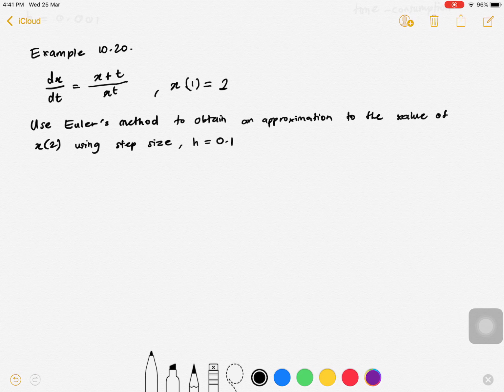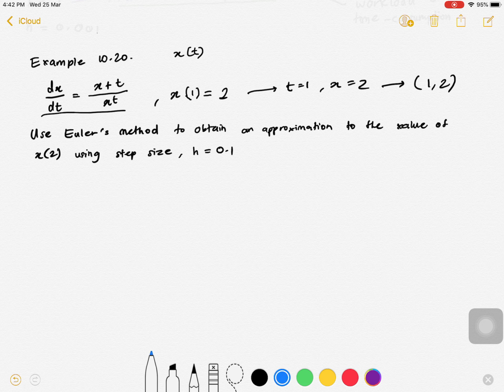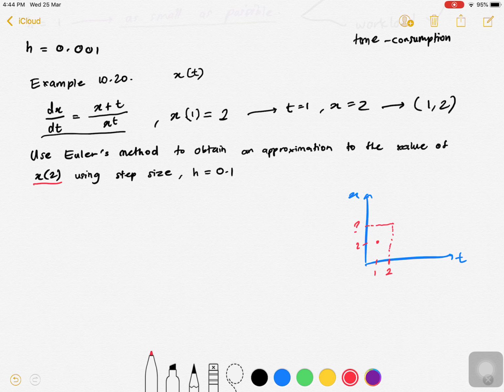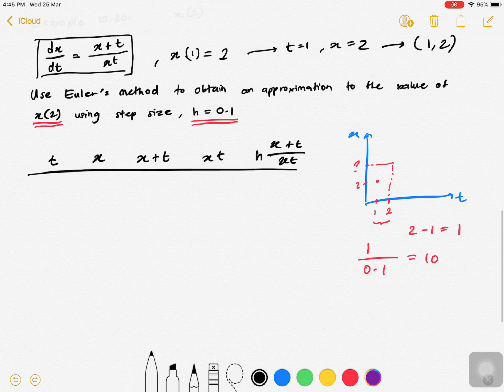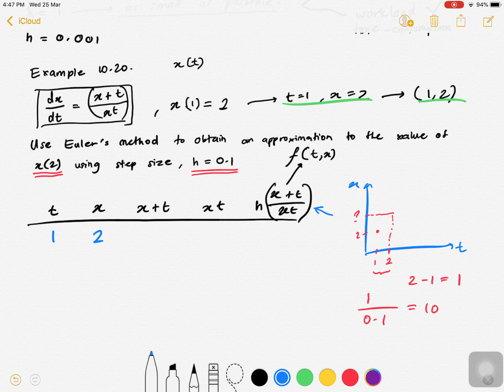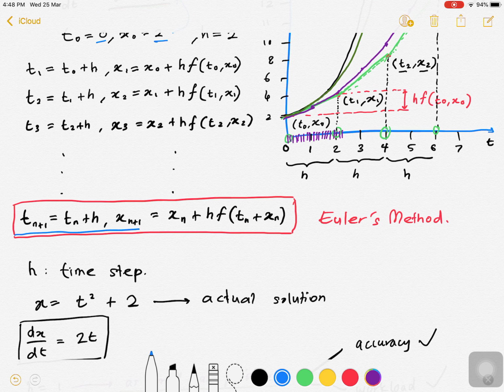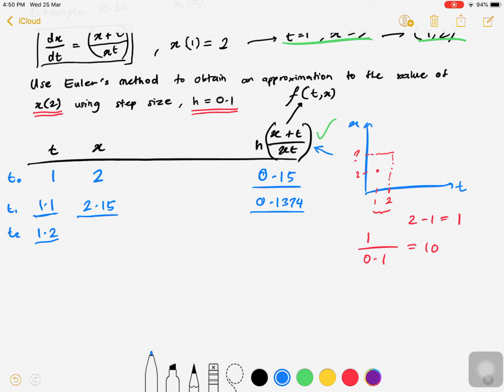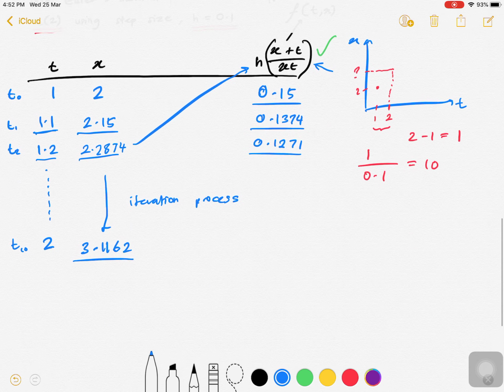Numerical Method - Euler’s Method Part 3